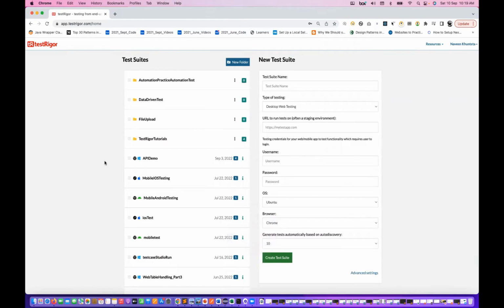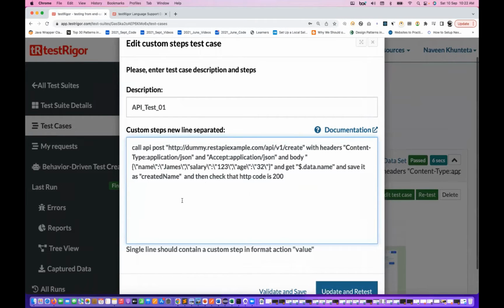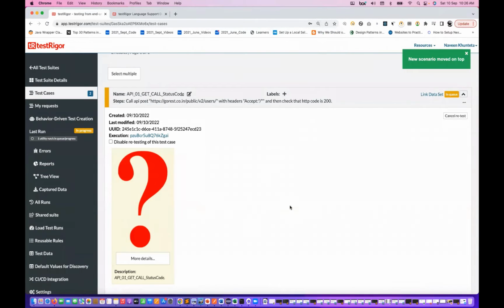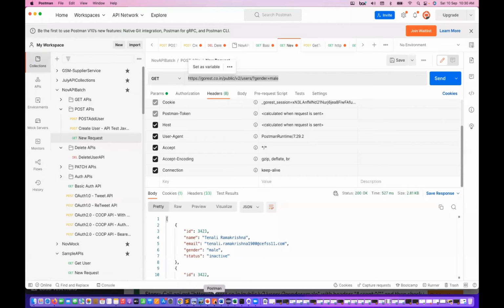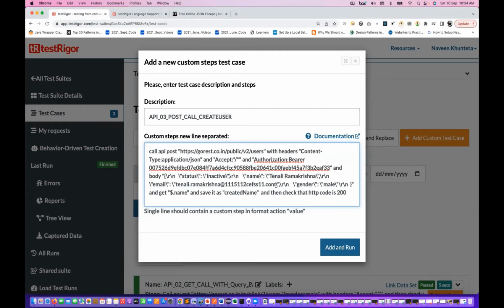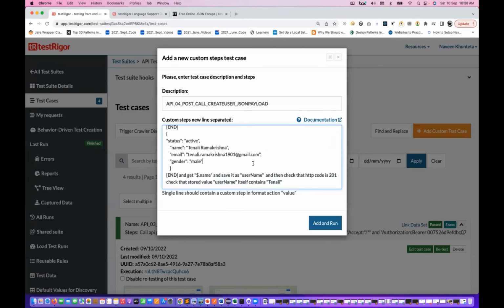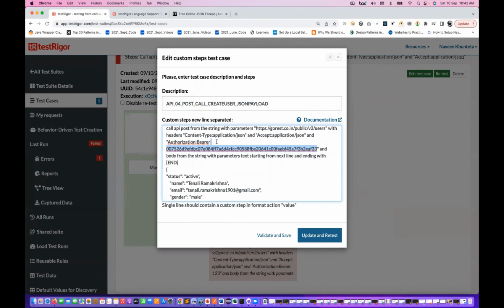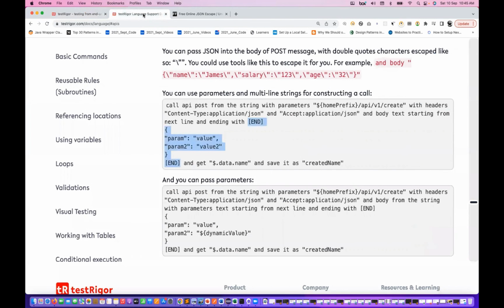#8 API Testing GET POST using testRigor